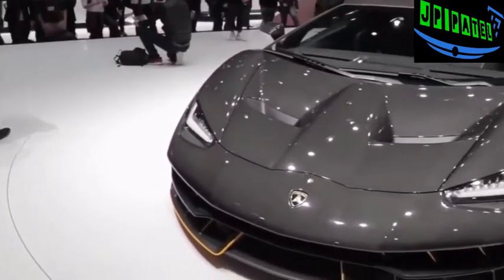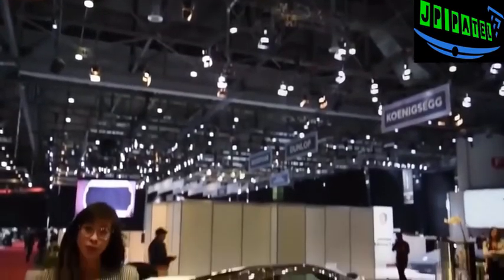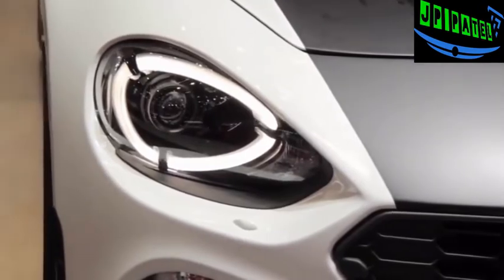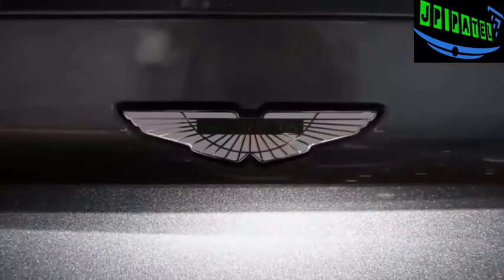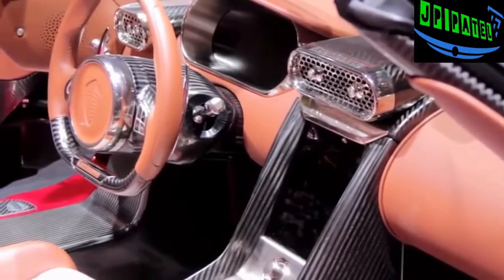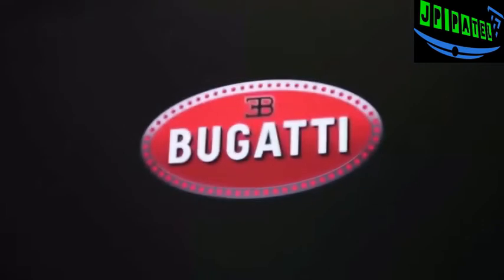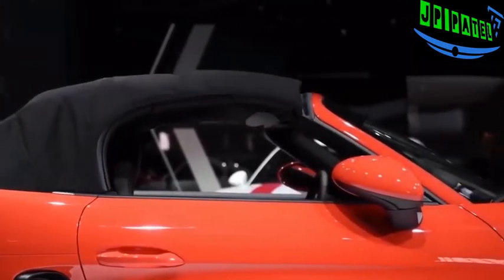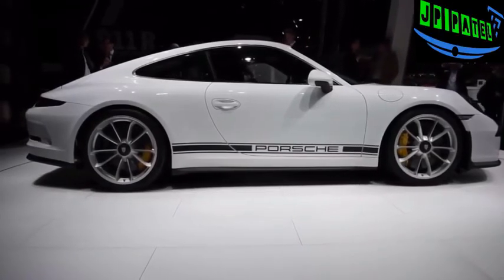Top 10 New Supercar USA Sports Cars (2020)